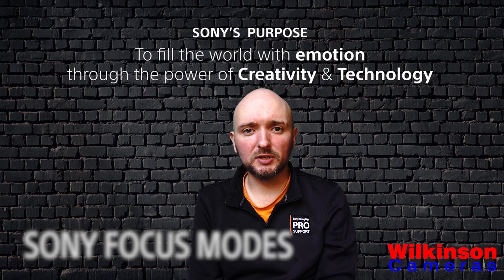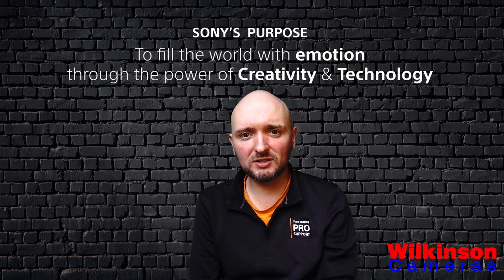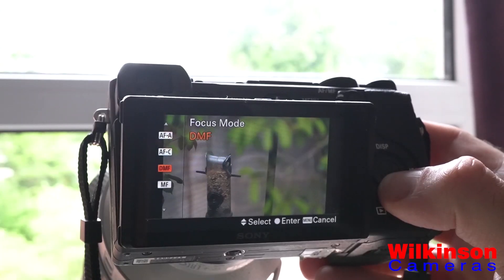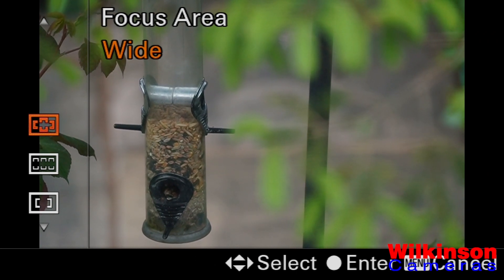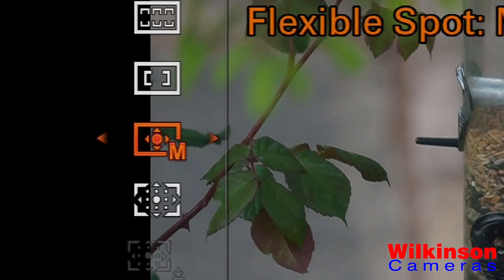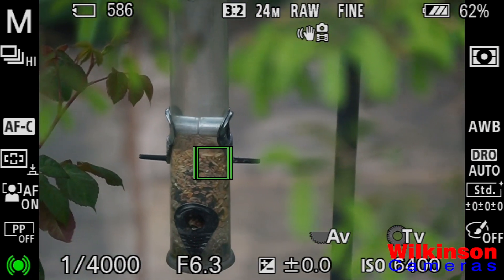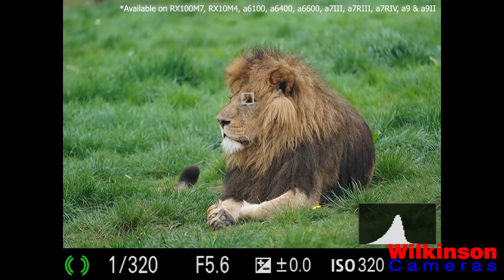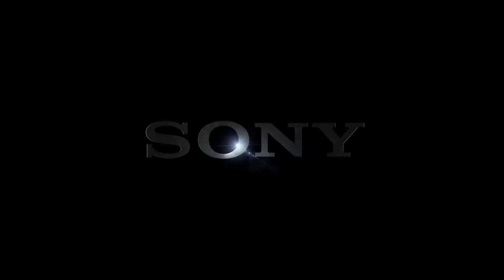Sony Alpha Series - Focus Tips & Tricks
We have a great video from Sam, Technical Product Manager with our friends over at Sony!

Another addition to our fantastic Sony Guide Series, Sam's taking us through how to make the most of the advanced focus system in the Sony Alpha cameras.